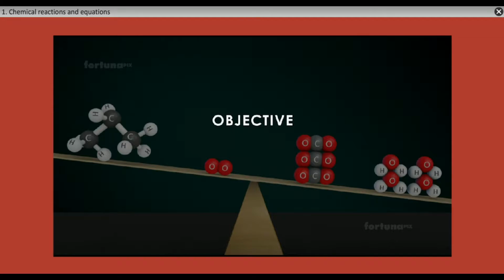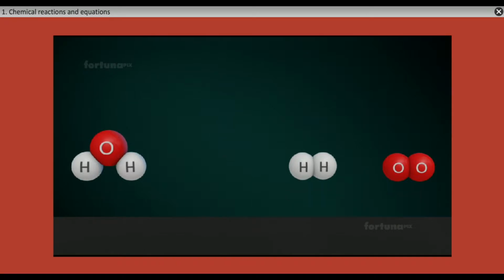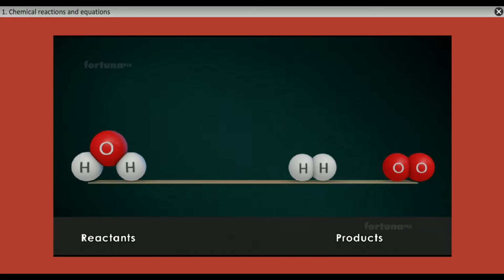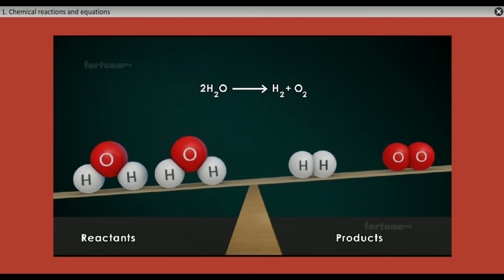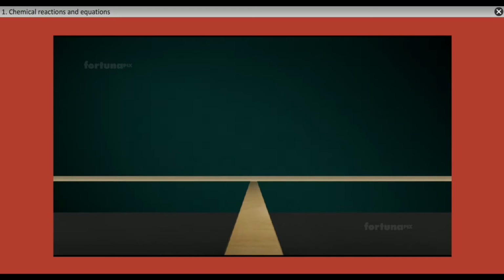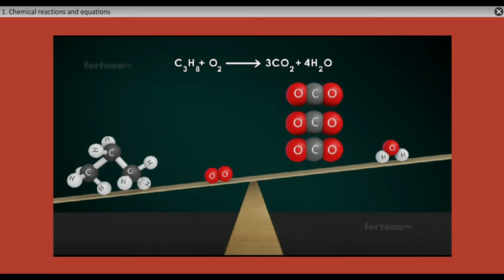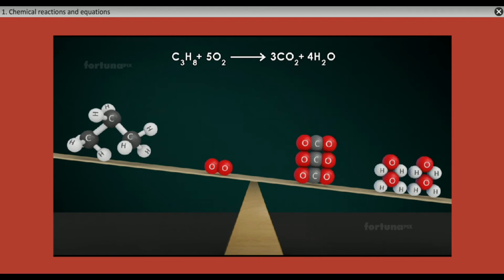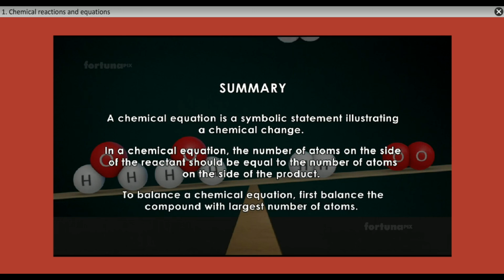How To BALANCE any CHEMICAL EQUATION 01 | Easy way to Balance Chemical Equation| 2018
Students keep on using hit and trial method without any hint when will equation actually balance, i have made this a bit simple by applying one of my method which will help you all in realizing that balancing is easy.